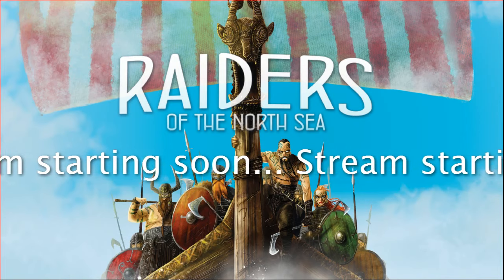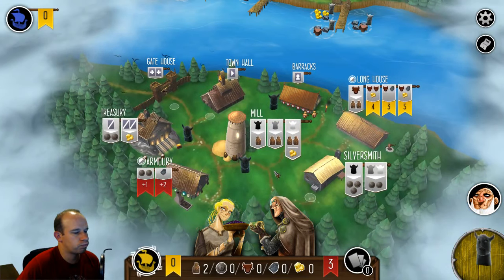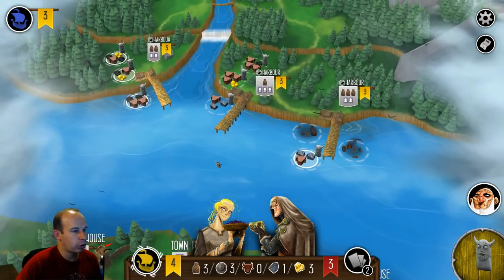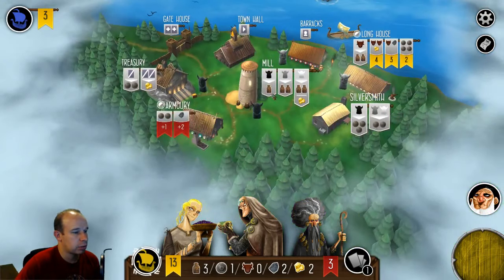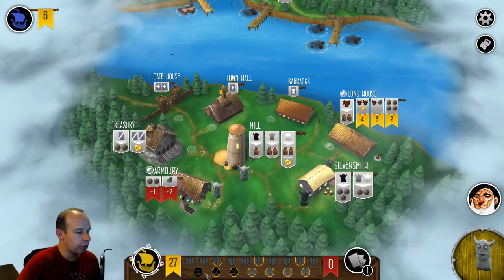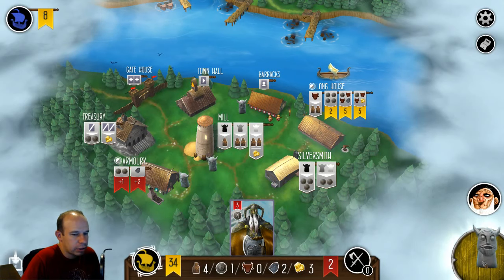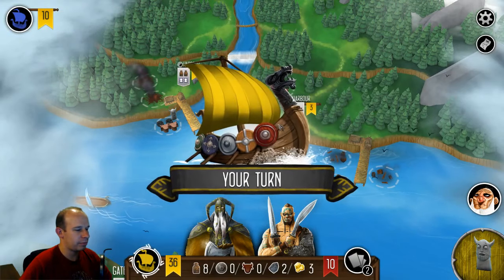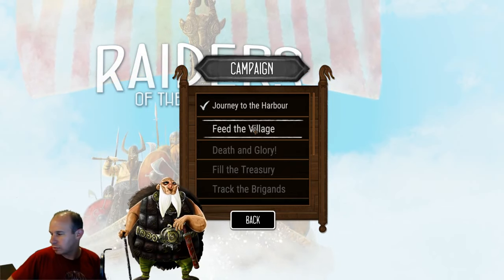Raiders of the North Sea on PC Campaign - Chapter 01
Let's play the digital adaptation of Shem Phillips' Raiders of the North Sea on PC by Dire Wolf Digital.

Find out more about this game below at...